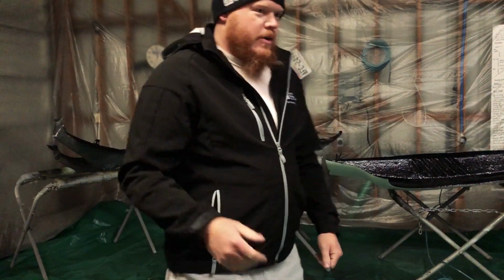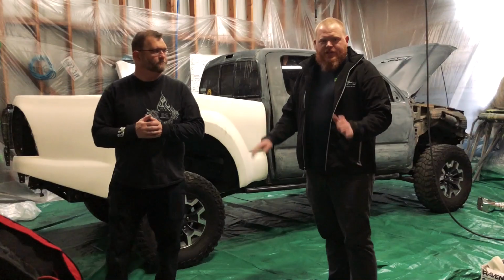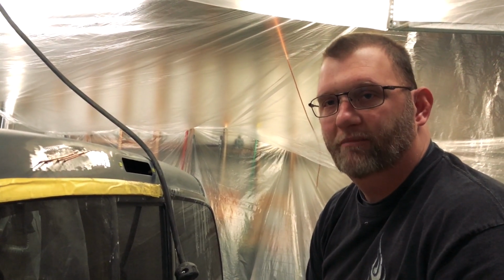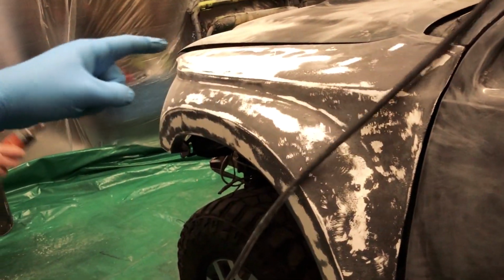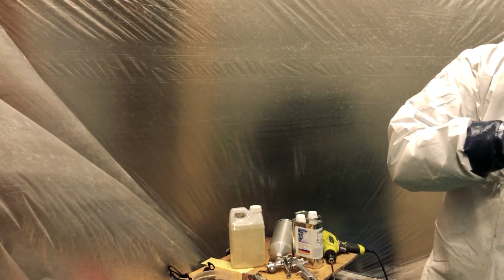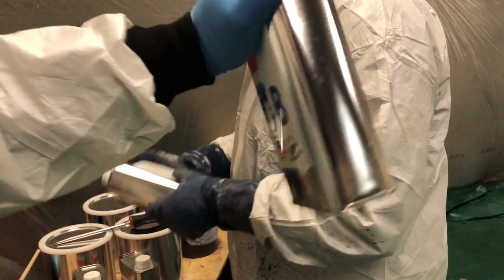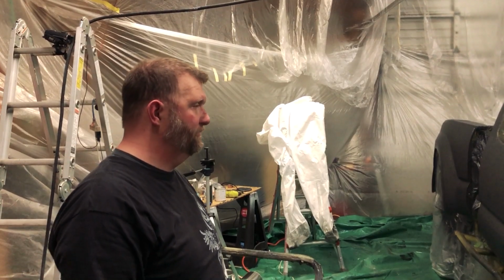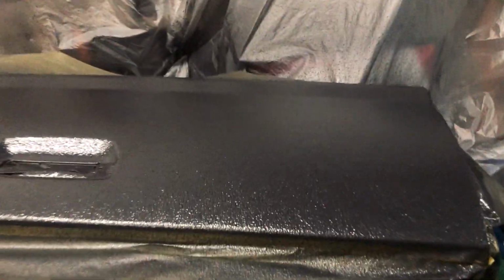Tacoma build series. PART 2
Support TENACITY OVERLANDING